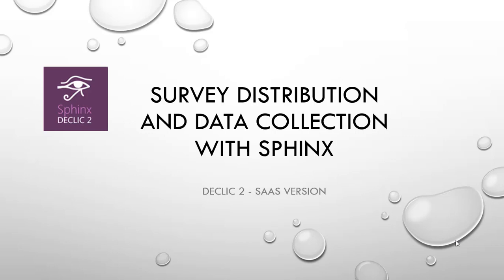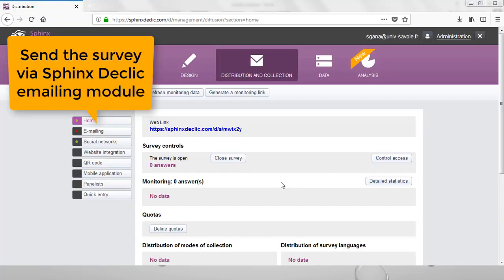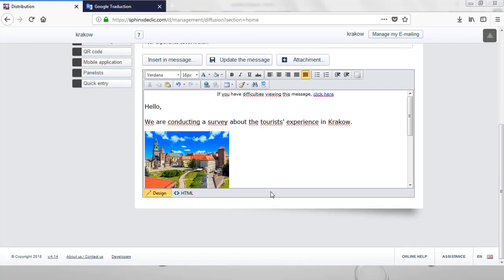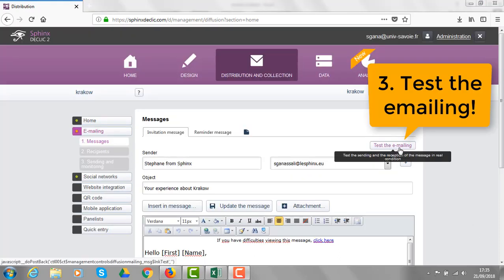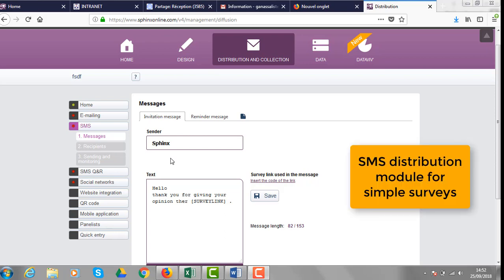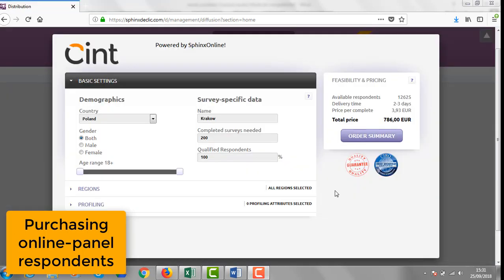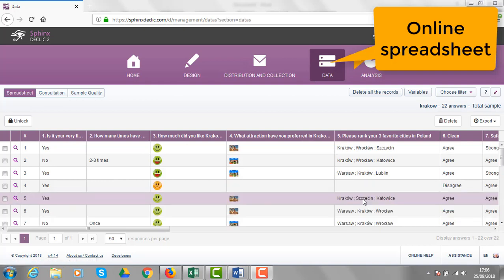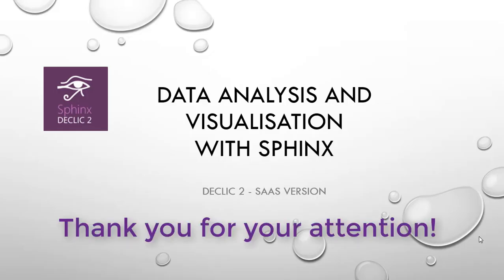TUTORIEL : Sphinx Declic : Data Collection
Survey distribution and data collection with Sphinx Declic